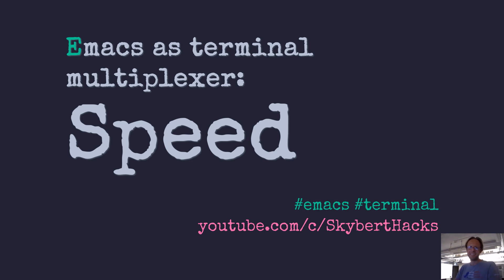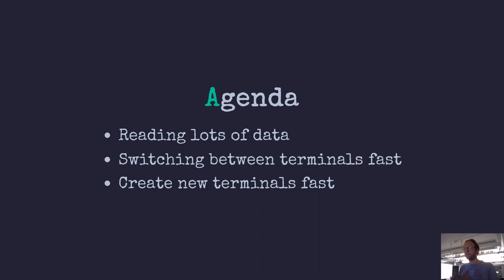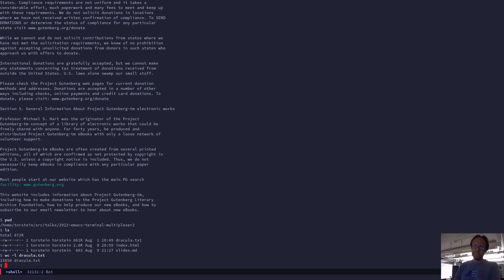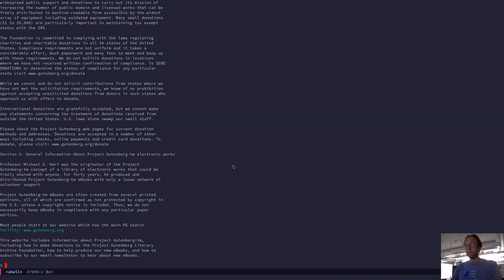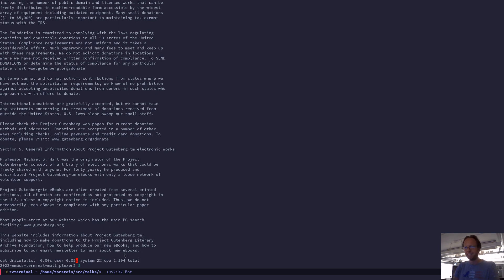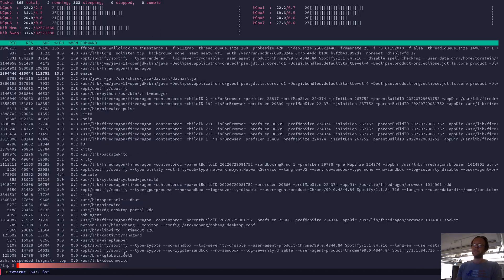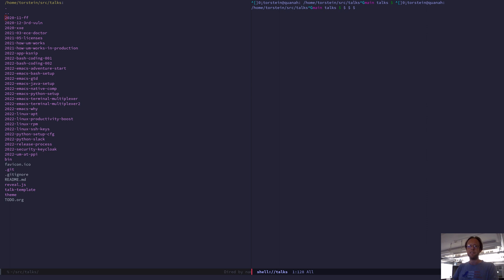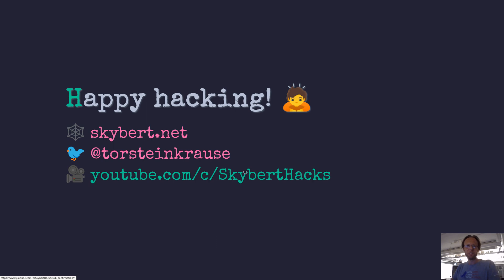Emacs as terminal multiplexer: Speed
Just a wee bit of fun, comparing the speed of using Emacs as a terminal multiplexer to that of tmux:
- tailing lots of text
- switching between terminals fast
- opening new terminals fast